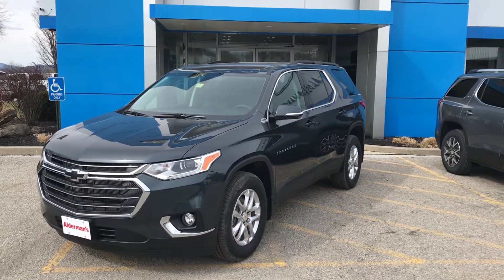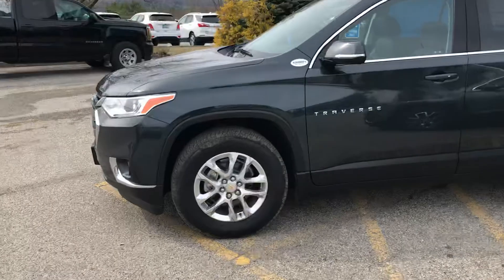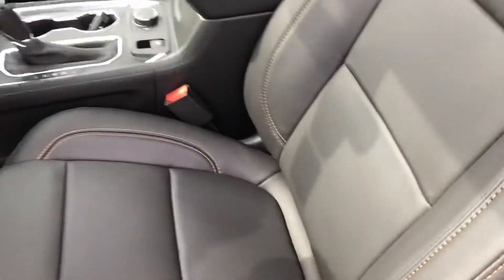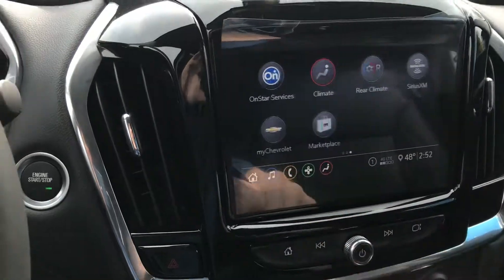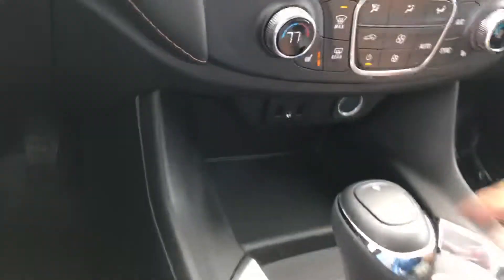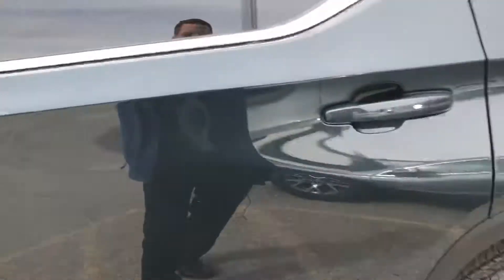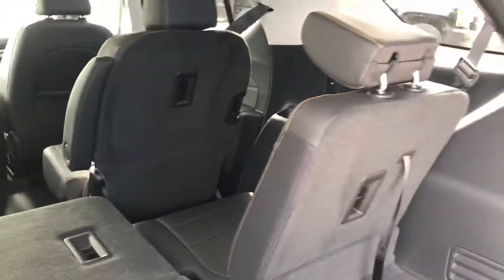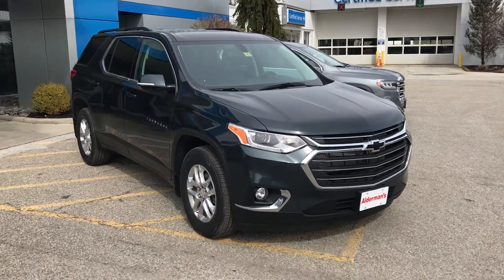2020 Chevrolet Traverse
Stk # 2022359